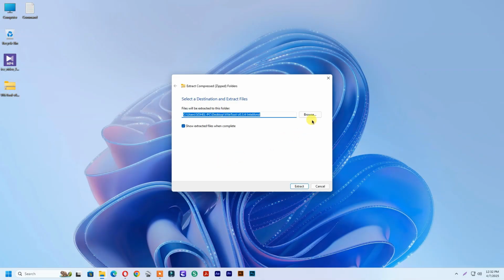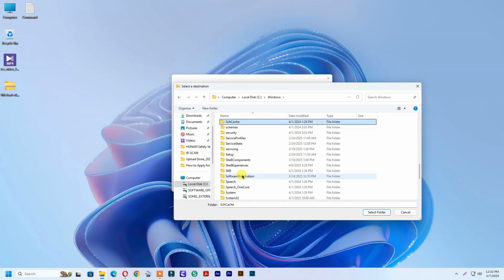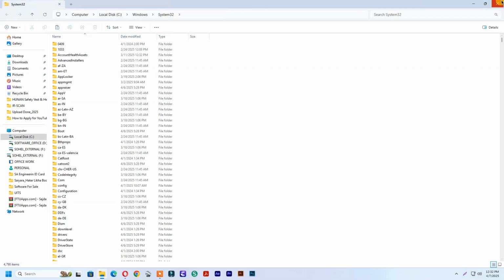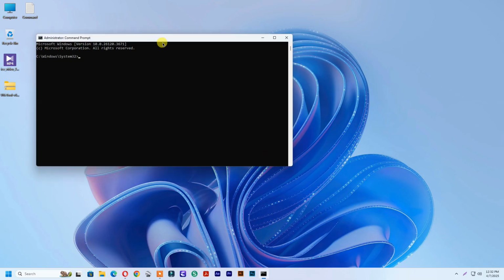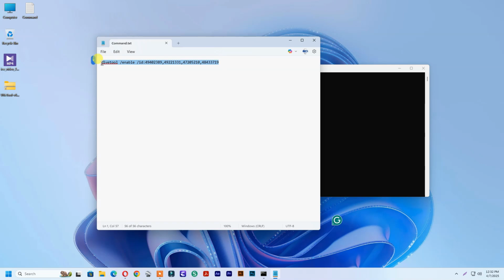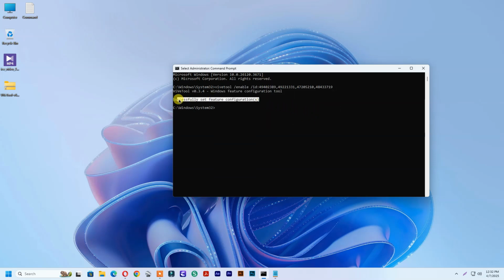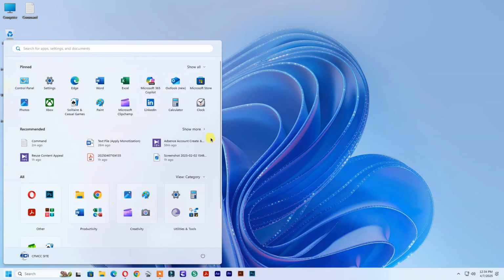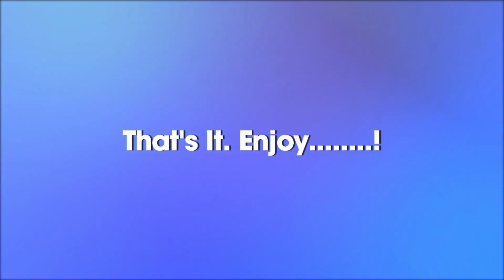Enable the New Windows 11 25H2 Start Menu In Beta & Dev Versions || Step by Step Guide ✔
Command

Enable Code: vivetool /enable /id:49402389,49221331,47205210,48433719

Disable Code: vivetool /disable /id:49402389,49221331,47205210,48433719

In this video, I'll show you step-by-step how to activate the brand new Start Menu introduced in the upcoming Windows 11 25H2 update, available for Beta and Dev channel users. Learn how to unlock the fresh UI, explore the latest features, and make the most out of your Windows experience!

✅ Works on Windows 11 Beta & Dev
✅ Easy method – No third-party tools
✅ 100% safe and official way